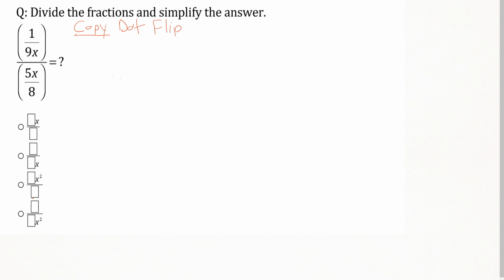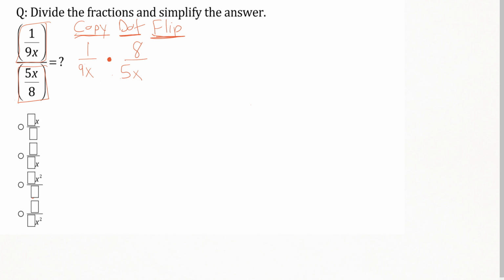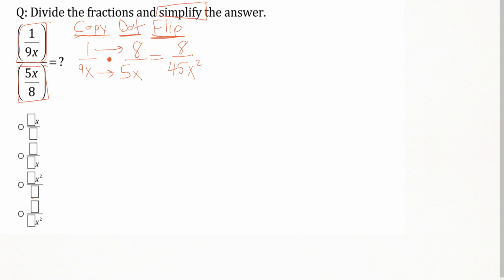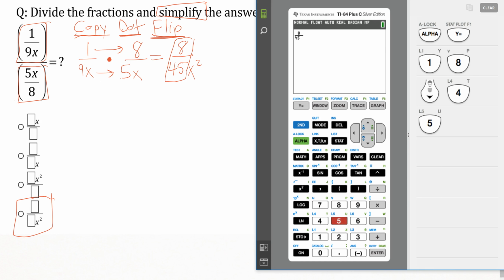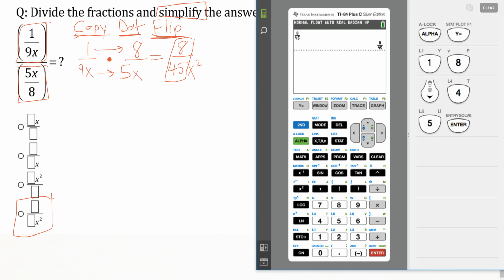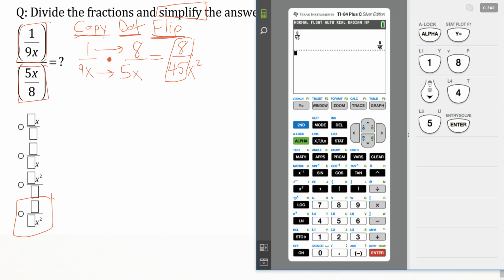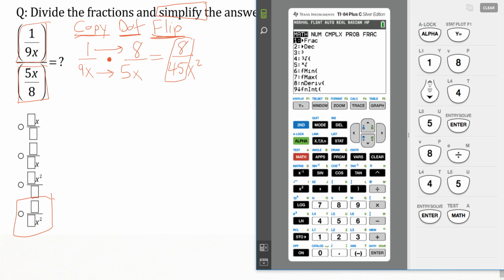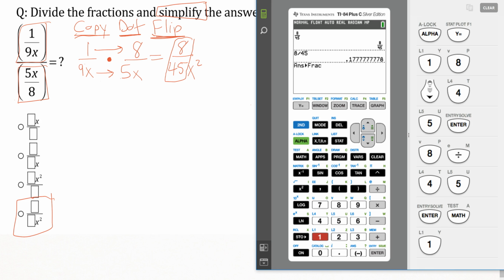Math 117 Skills Review Q2